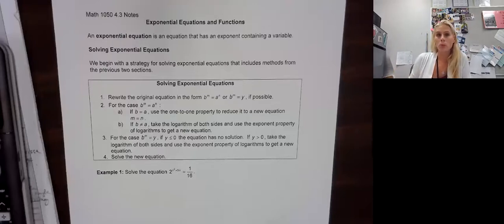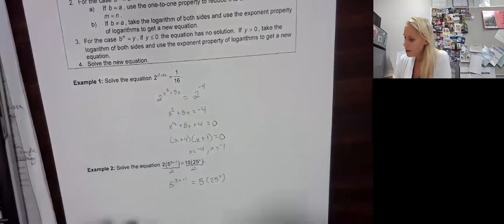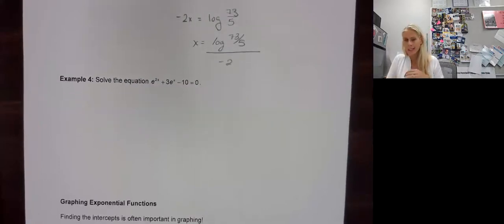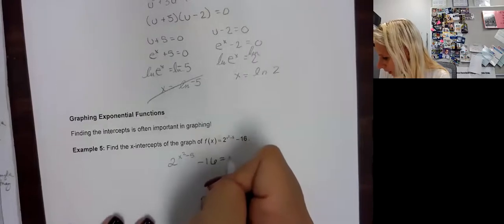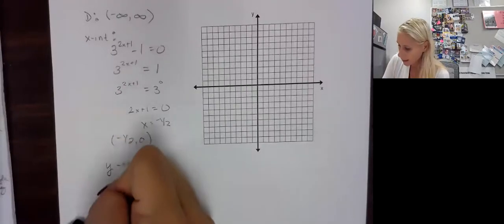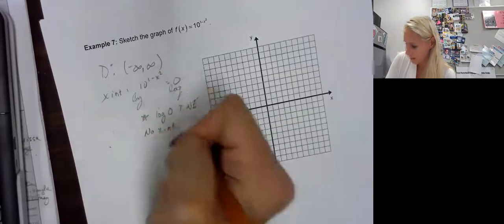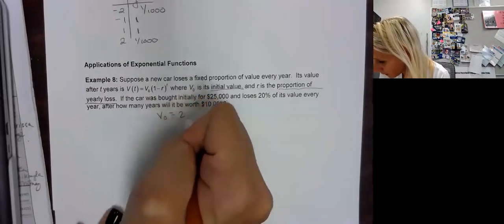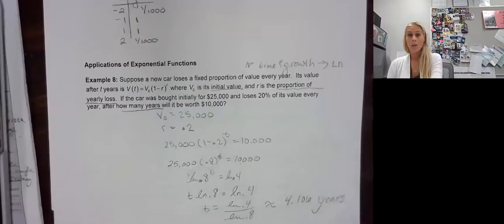4 3 Notes